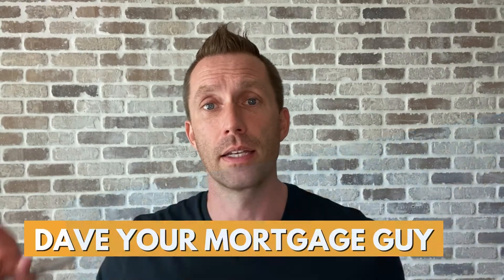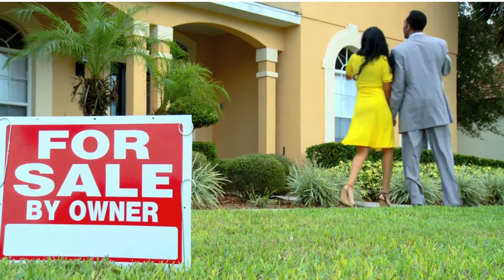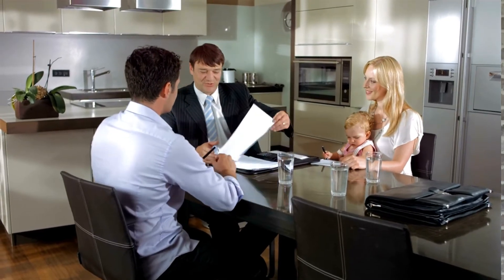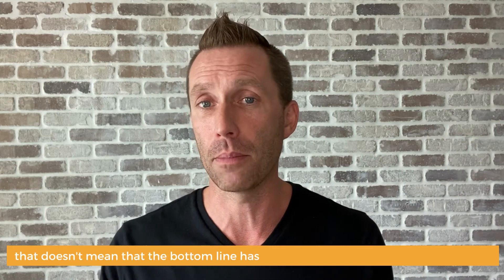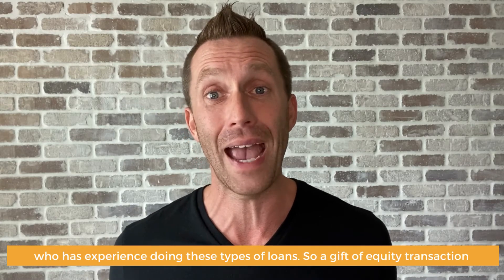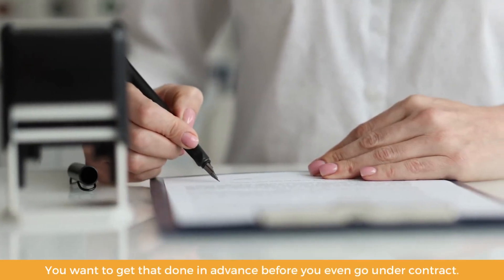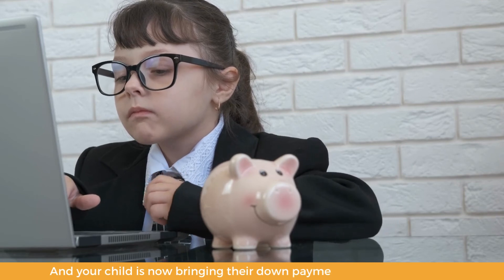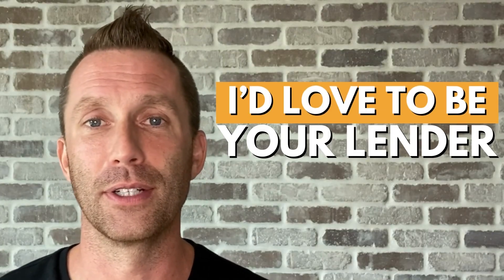What is the Best Way to Sell Your Home to Your Child? Gift of Equity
In this video I breakdown the best way to sell your home to your child.  Tune in!

00:00-00:47 Intro
00:48-01:22 Structure the Deal!
01:23-02:00 Gift of Equity
02:01-03:05 Pay Their Closing Costs
03:06-03:41 Cash at Closing
03:42-05:42 The Contract
05:43-06:00 Conclusion

And to keep up with all the exciting mortgage topics and other random positive life tips, please subscribe to my channel and checkout the other places you can find me below!

David Krichmar
Mortgage Banker NMLS # 293883
Legend Lending Corporation LLC NMLS # 229421
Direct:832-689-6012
Has Written for Realtor Magazine(YPN), Houston Agent Magazine, Scotsman Mortgage Guide
Appeared On Fox Business
Named 5 Star Mortgage Professional
For More Mortgage Info Follow me at Dave's Blog